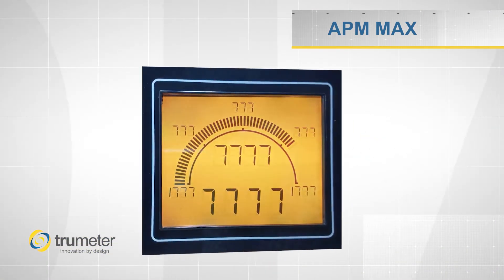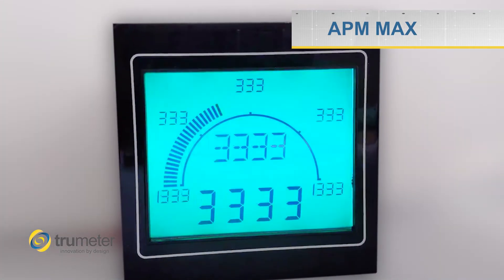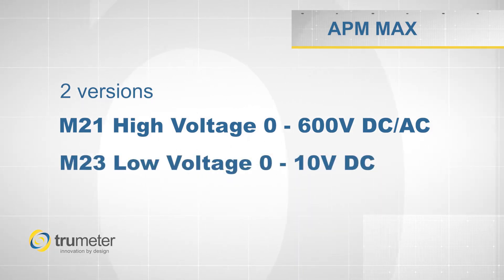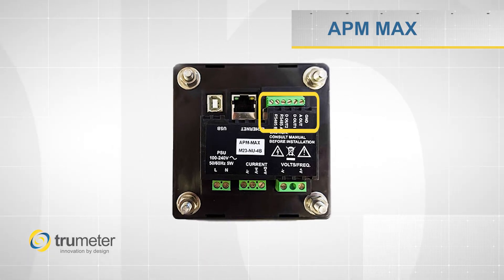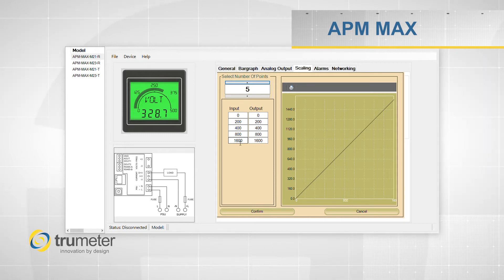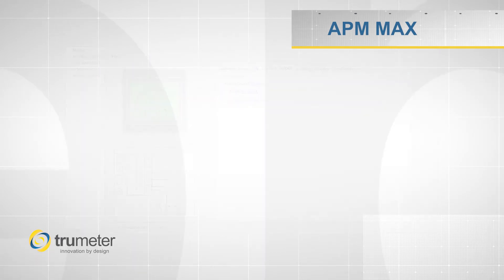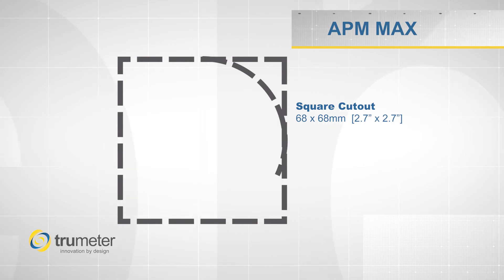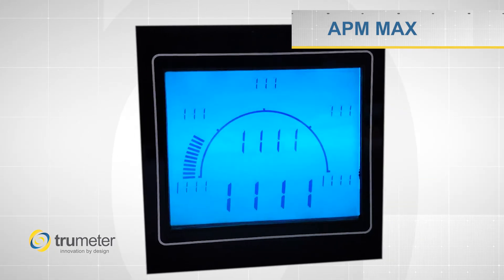Trumeter APM MAX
The APM MAX is our largest and most versatile panel meter yet. Its full-color RGB backlight makes it capable of displaying a whopping 16 million colors to effectively communicate optimal levels and alerts. It also comes standard with Modbus RTU / TCP IP for seamless integration.

The APM MAX comes in two versions:
- The M21 can be configured to measure amps, voltage, frequency or power (Watts, VA, VAr & Power Factor) for high voltage applications.
- The M23 can be configured as a process meter or a shunt meter for low voltage applications.

Every member of the APM family has unique dynamic backlighting and starburst messaging to instantly alert operators to problem conditions. And the alerts, scale and range are fully customizable through the plug and play software.

Both versions of the MAX are available with a positive display for bright outdoor environments or a negative display for higher contrast indoors.